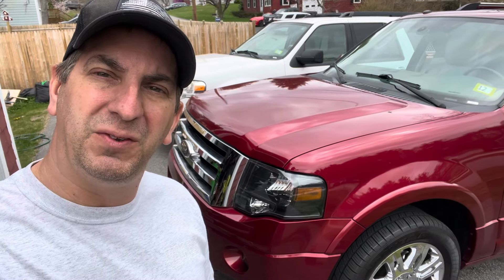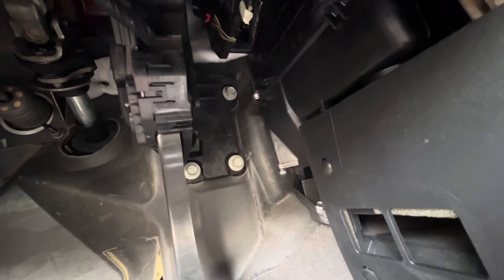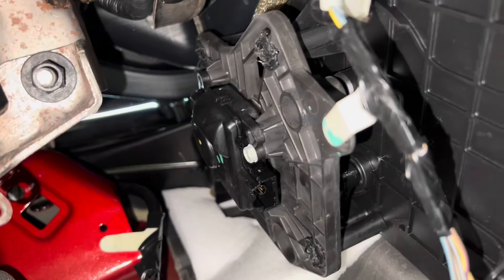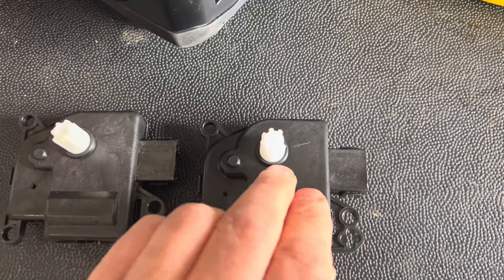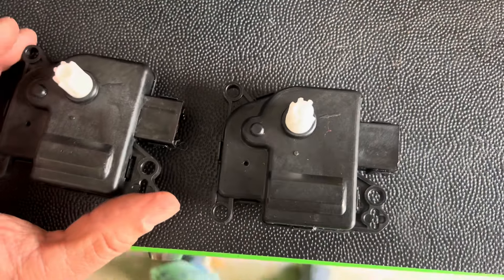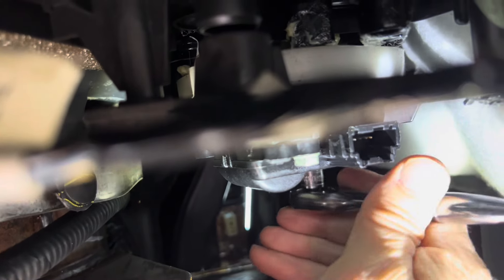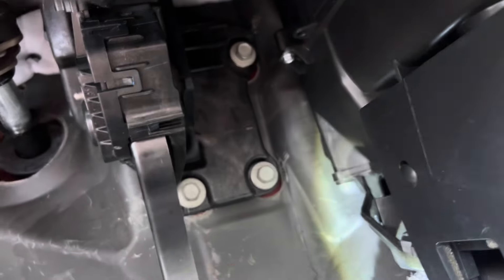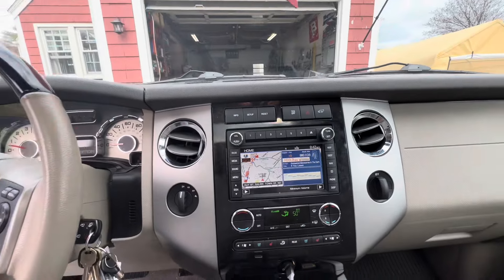(2009-2014) Ford Expedition Mode Door Actuator Replacement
Learn how to replace the mode door actuator on a 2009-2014 Ford Expedition. This is the actuator under the dashboard on the driver side that controls the floor, mid-level and defrost selection.